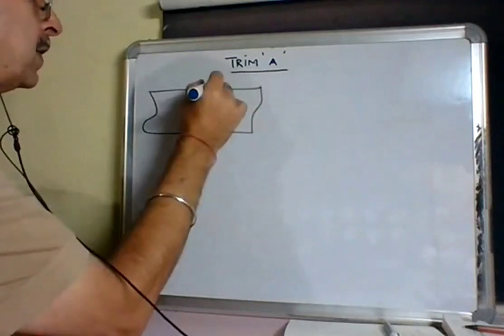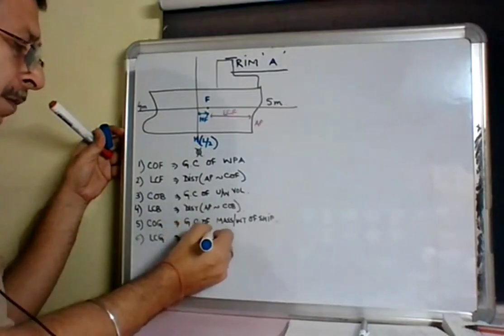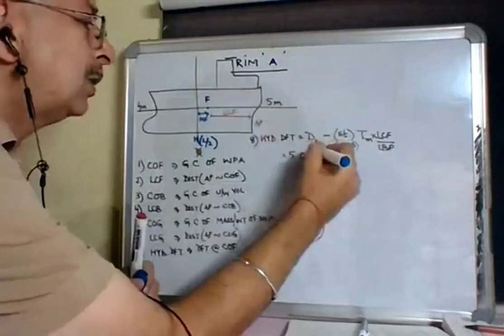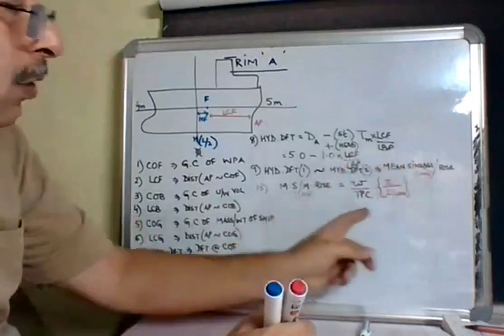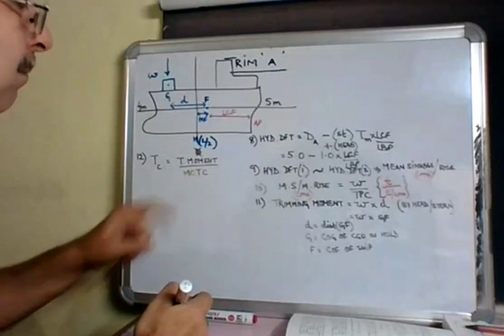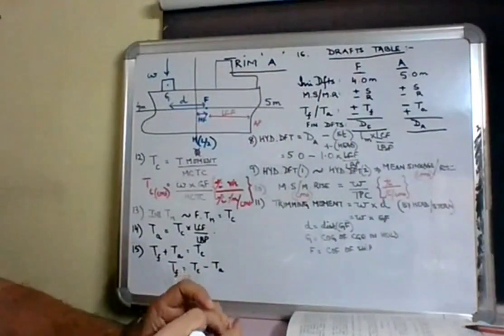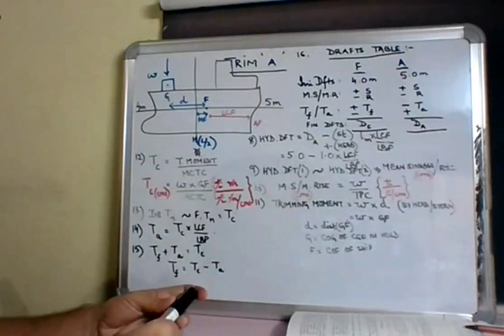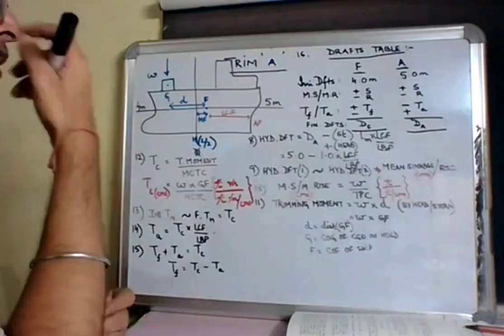Trim Type A Theory And Numerical Stability Part -1 for Chief Mate Phase 1 & Phase 2 by Capt P Sarin